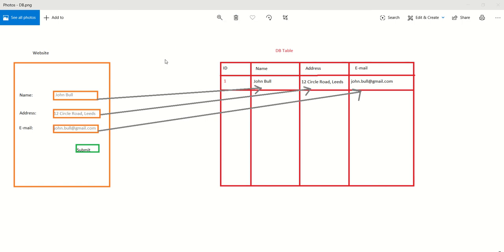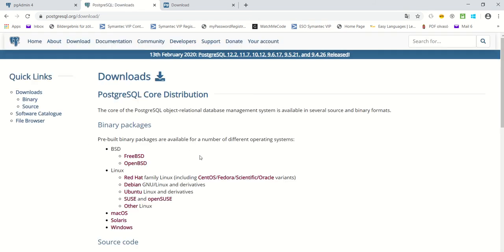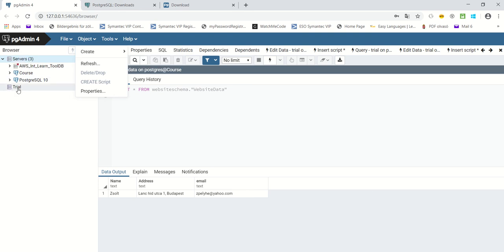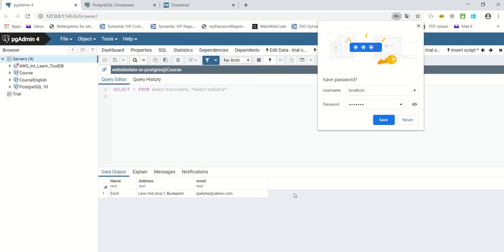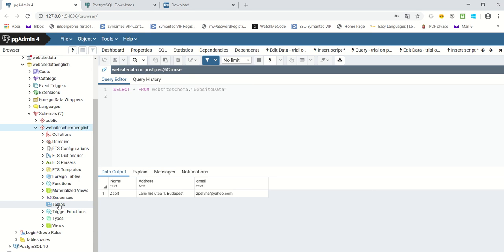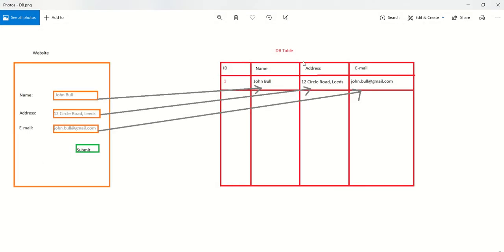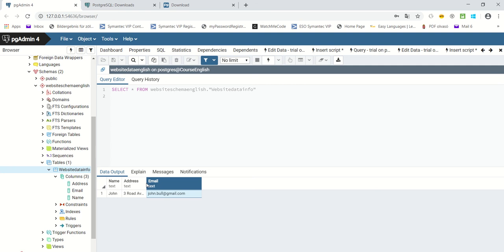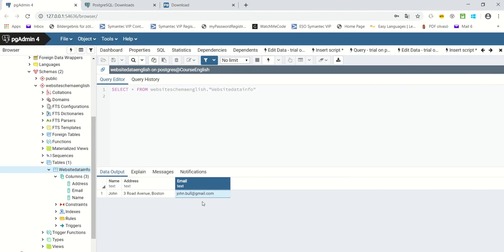Database2 Lesson 3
Java, Angular